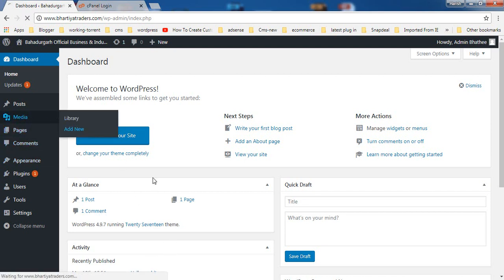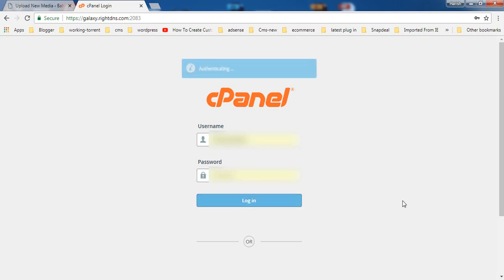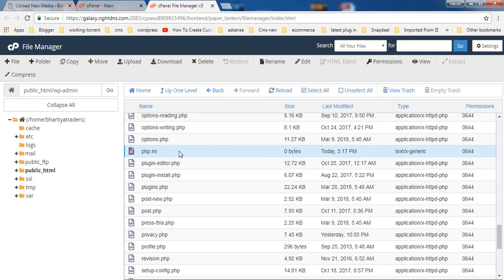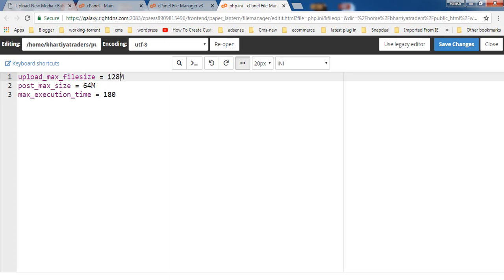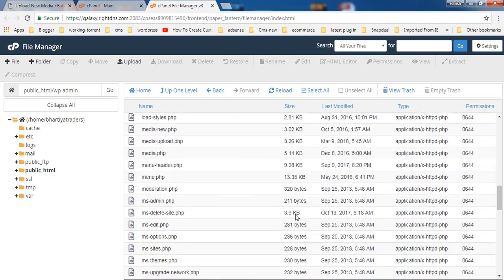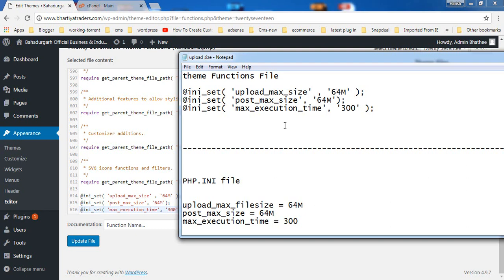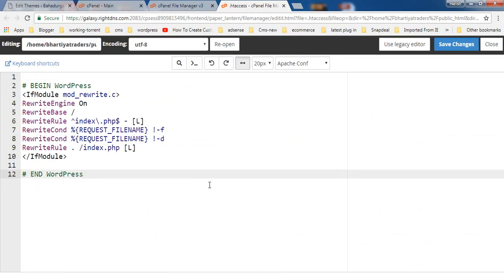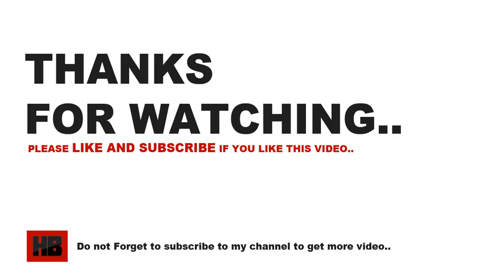WordPress Tutorial- How to Increase Maximum Upload File Size in WordPress- 3 Best Methods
Best Tutorial on How to Increase Maximum Upload File Size in WordPress & Increasing WordPress Upload Limit. Maximum upload size in WordPress ranges from 2MB to 8MB by default depending on Your Web host  provider is giving by default. Maximum Upload File Size in WordPress basically restrict you to upload larger files in size than mentioned in "upload max file size" . You can't upload larger file to WordPress if You have low value set for Maximum Upload File Size in WordPress.
Good News is this Value for Maximum Upload File Size in WordPress can be changed easily.

I have included Best three Methods to Increase Maximum Upload File Size in WordPress Or Increase Maximum Upload Limit:-
1. First Method how to Increase Maximum Upload File Size in WordPress:-
Create or Edit PHP.ini file.
Change value inside PHP.ini file.
Tips:- Recommended place for PHP.ini file is inside WP-admin folder.
But sometimes may work by placing it inside root directory.
This is the method to Increase Maximum Upload File Size in WordPress is found to be working for most WordPress Users.

2. Second Method how to Increase Maximum Upload File Size in WordPress:-
Editing Theme Functions file - This can be done by accessing WordPress Dashboard. Then Appearance - Editor - Theme Functions File.

3. Third Method how to Increase Maximum Upload File Size in WordPress:-
Editing .htaccess File.
You will find this file inside Root directory and may also be hidden. So enable "Show Hidden Files" and then Edit file.

So these are best methods on How to Increase Maximum Upload File Size in WordPress.

Text File for Values on How to Increase Maximum Upload File Size in WordPress

IMPORTANT VALUES:-

upload_max_filesize
This defines the maximum upload limit for files.

post_max_size
This defines the maximum upload limit that will be handled in a POST request.

memory_limit
This defines how much memory is allocated for PHP. This number should be equal or higher than the upload_max_filesize.

Pro Tip:-
First Method to Increase Maximum Upload File Size in WordPress is found to be working for most of the WordPress users.

Always keep "post_max_size" Greater or equal to upload_max_filesize

So, This is the complete WordPress Tutorial showing How to Increase Maximum Upload File Size in WordPress. Increase the values as per Your requirements & upload bigger files in WordPress Website.  Increase WordPress Upload Limit & Enjoy.

IF This Work For You.

Also Watch,

How to change PHP version in cPanel |Update PHP version in cPanel|Update PHP for WordPress in cPanel

How to change WordPress Admin email | Where to find Admin email in Wordpress & change it in 2018

How To Create Webmail in cPanel | How to setup Webmail in cPanel or email Account in cPanel

How to Forward Webmail to Gmail | How to set up email forwarding in Webmail | email forwarder cPanel

How to forward One Gmail account to another Gmail Account | How to forward Gmail | Forwarding Gmail